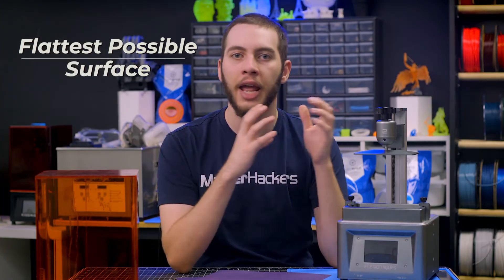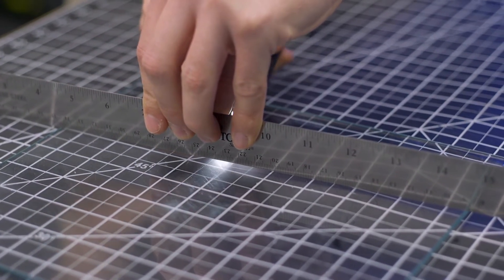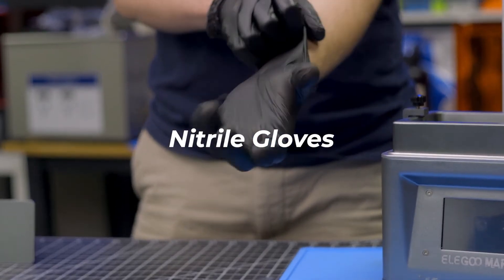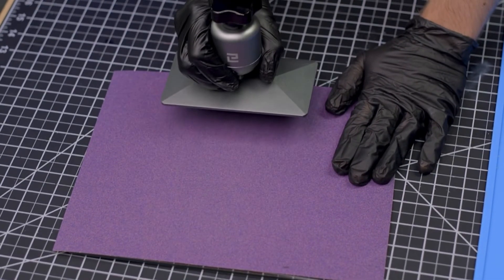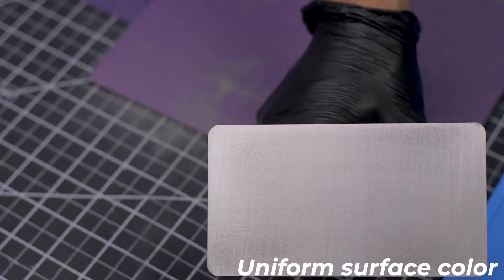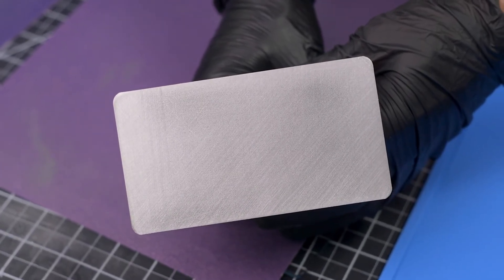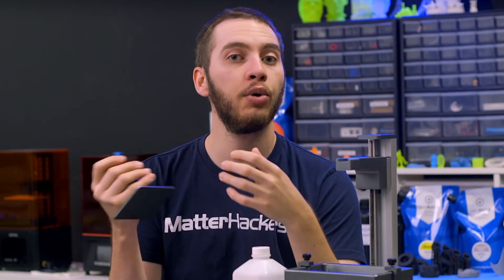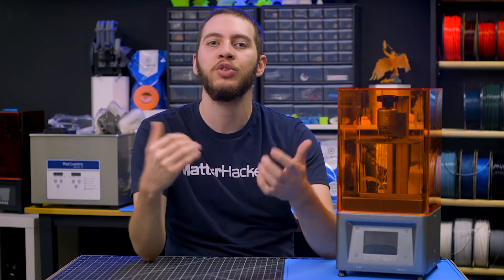How To: Perfectly Level Your Resin 3D Printer's Build Plate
With the increasing popularity of resin 3D printers, it's important to make sure that your build plate is as level as possible for the best possible adhesion, which leads to less wasted time and resin. Learn how to go through this process with just a little bit of time and sandpaper for your favorite desktop resin 3D printer in our pro article.